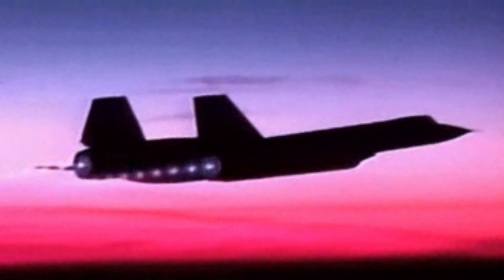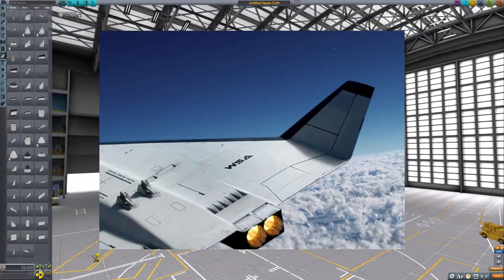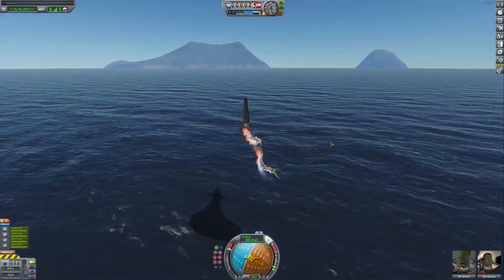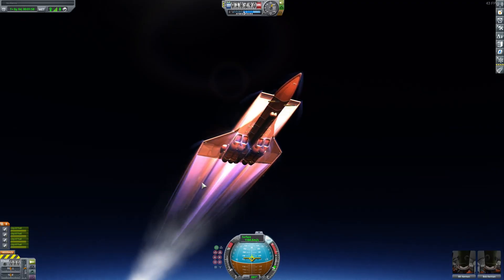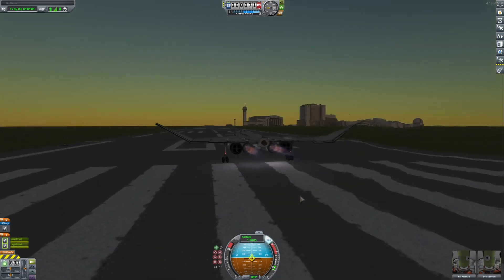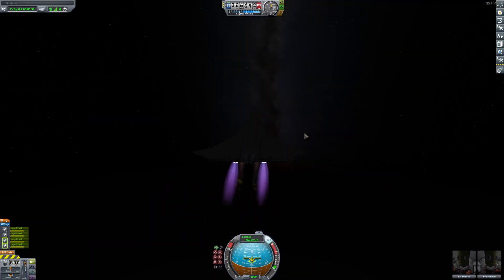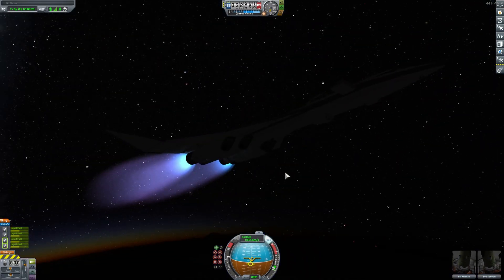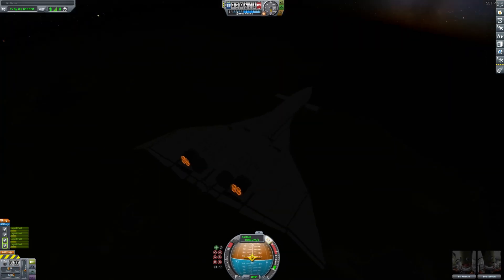Kerbal Spy Program, The KSP-75 Penetrator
In the dark shadows of the Kerbal Space Program agency, hides a very secretive vehicle. This vehicle is the KSP-75, Penetrator. A high speed, space-capable, spy plane. Capable of flying anywhere around the world of Kerban in mere minutes. This is a true marvel of engineering.